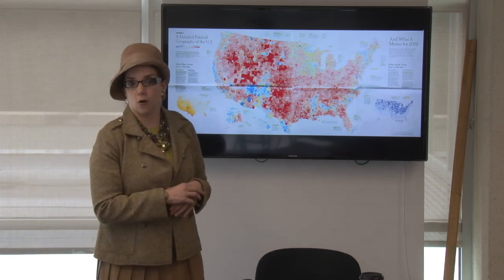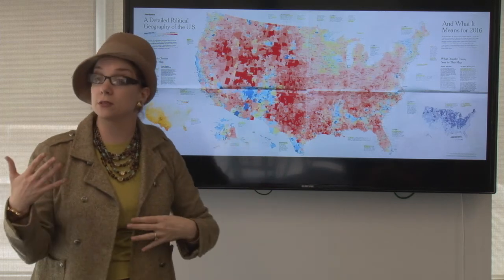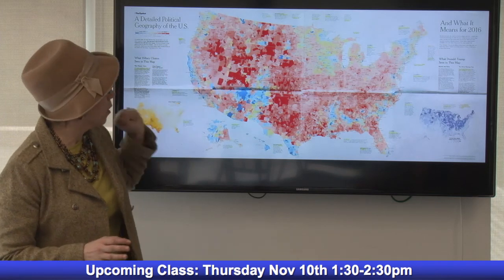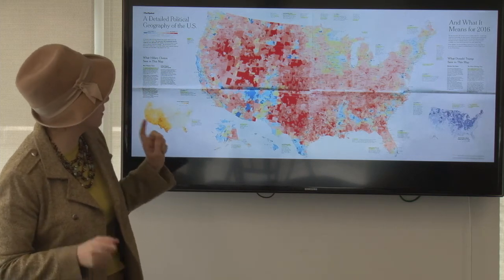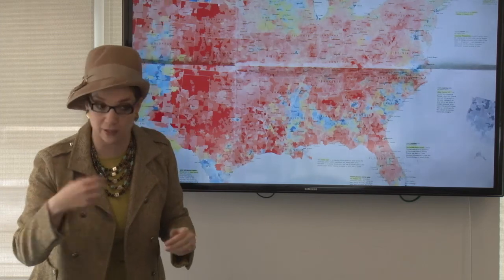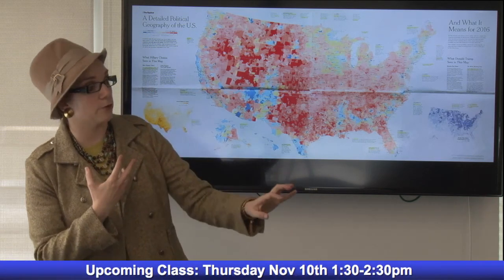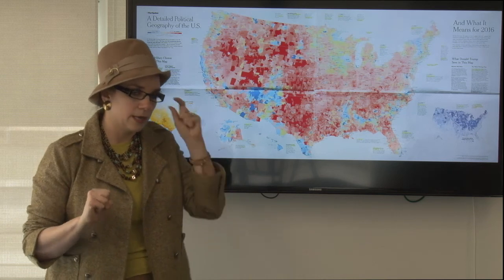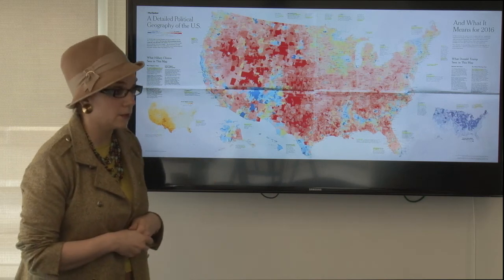Adult Ed With Dr. Rivka Schwartz: The 2016 Elections Part 2/3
Hillarybots, Trumpkins, and Bernie-bros, Oh, My